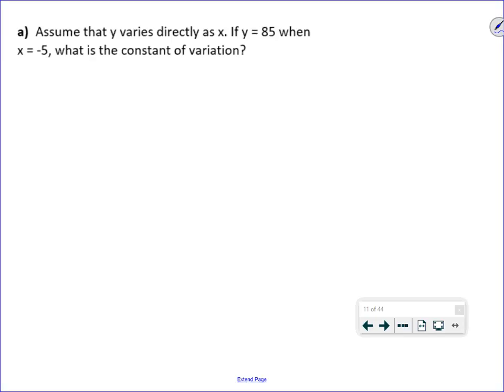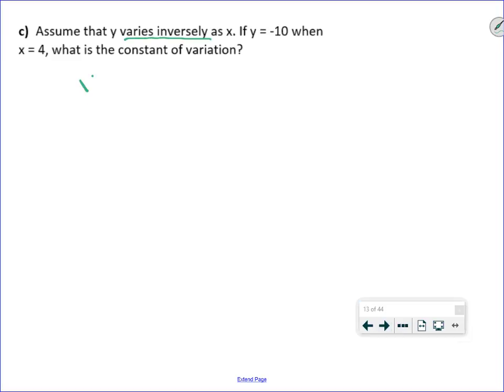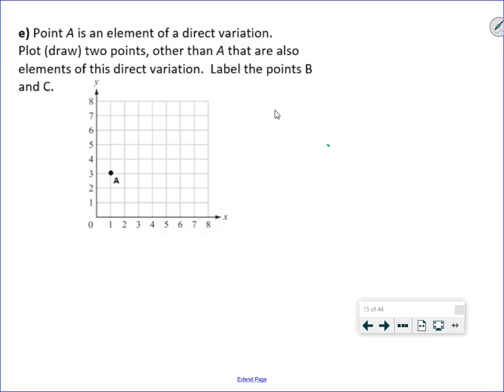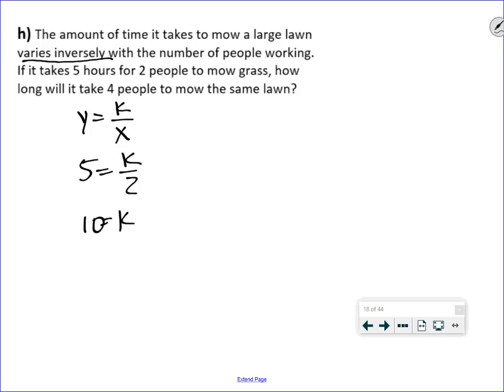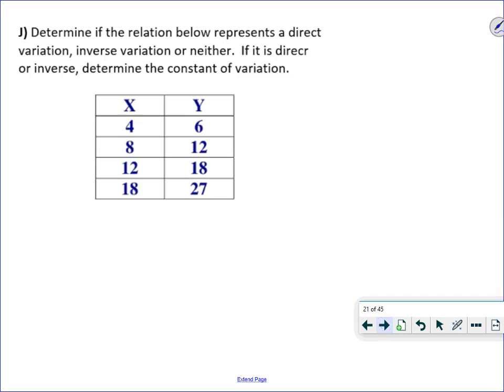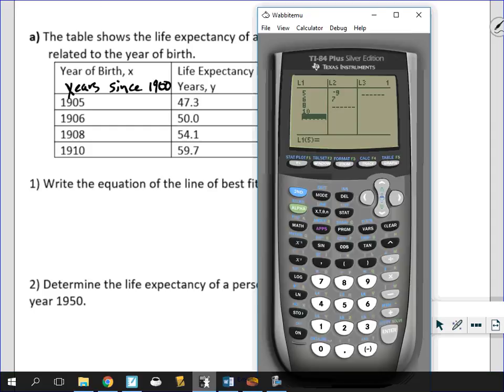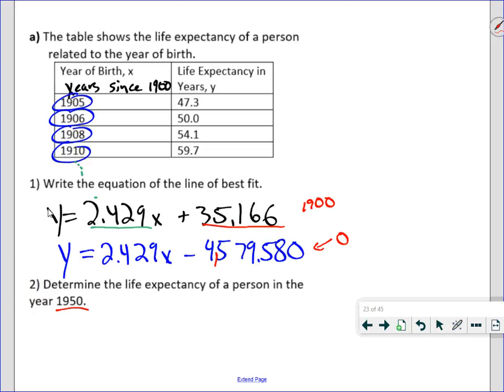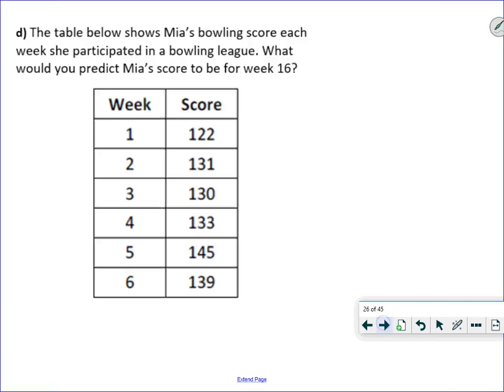Quarter 2 Review Sections IV and IV